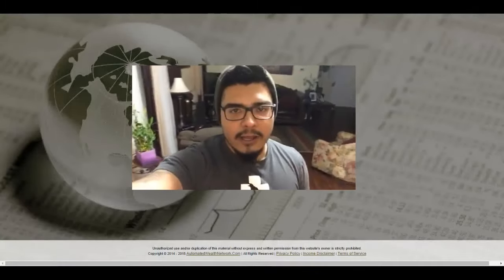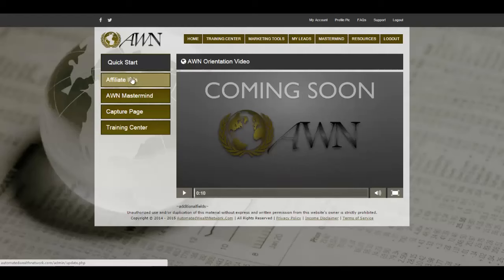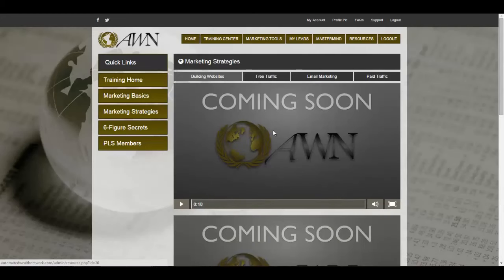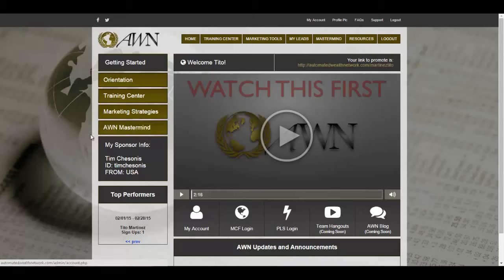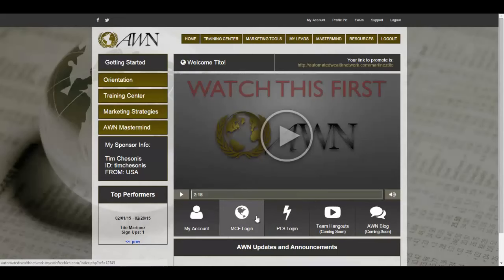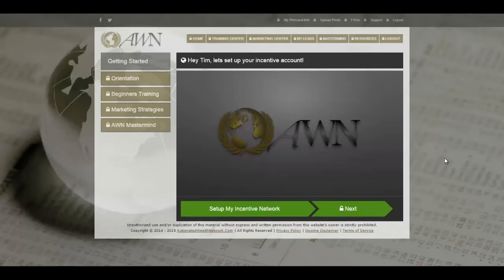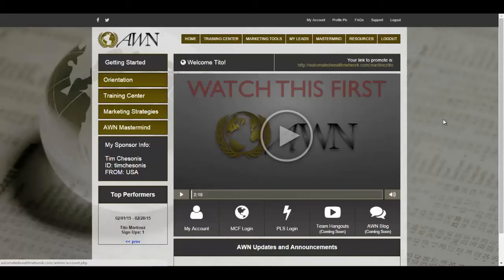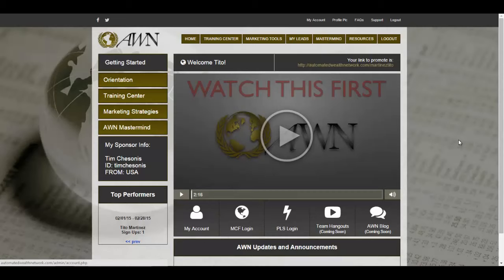Automated Wealth Network Review - Is Automated Wealth Network A Scam Or Real?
Automated Wealth Network Review

Automated Wealth Network has helped me to make money online, i am only 19 years old and i've paid hundreds of pounds just to get minimal training in Internet marketing, and i paid even more money for advanced trainings in the past. I don't regret it one bit because it has taught me what to do and not what to do, but I sure do wish Tim had created this Free system sooner. This past month, at Zero cost, I have learned more about internet marketing with AWN Automated Wealth Network  than what I have learned with other paid trainings in the past 2 years.

With AWN Automated Wealth Network, I've learned to be consistent with a daily action plan and work on my personal development. This is something I didn't do/lacked for years, and is the reason why I kept failing at making money online, and caused me to jump from opportunity to opportunity failing every time.

The trainings within AWN Automated Wealth Network helped me develop all the skills I needed to be where I'm at today. From Marketing 101 to List Building, To getting Free Traffic and learning SEO, I've had massive results from these free training modules within AWN and now I'm able to get higher conversions, rank Videos on the first page of YouTube, and rank my websites on the first page of Google.

I risked nothing and gained an opportunity to work with a System that only gives TRUE value.

Now I'm working at home, waking up when i want, going to sleep when I want I'm living the life everyone wants to live not thinking have I got the money to buy this can I afford the bills next month, no that's not me I go out and get what I want I don't worry about anything I just live life how I want to.

click that link to begin! start making £2000 to £5000

I guarantee you if you put the hard work in to it and put the 10 hours worth of training yes 10 hours then you will be making money like i am

Sean Quirk

Automated wealth network is a training system that teaches you how to make money online for free, for more info click the link above ^^^.
AWN "automated wealth network" in other words MAKE MONEY ONLINE FOR FREE!!! You could make £2000 to £5000 a month and they show you how with step by step tutorials!
thank you Tito Martinez!

So what do you have to loose?!?!?!?

Im currently working on a blog